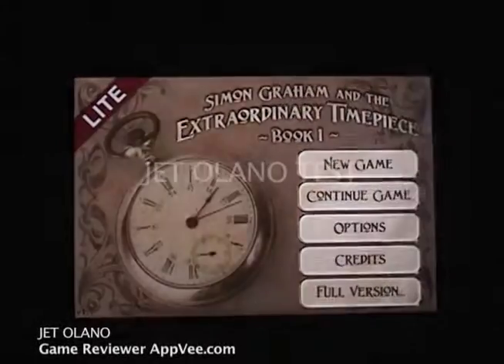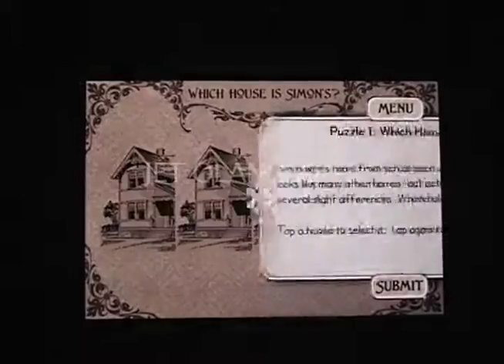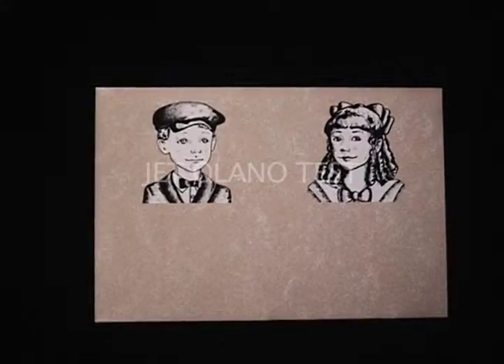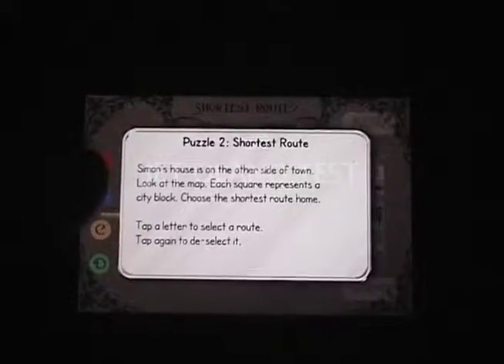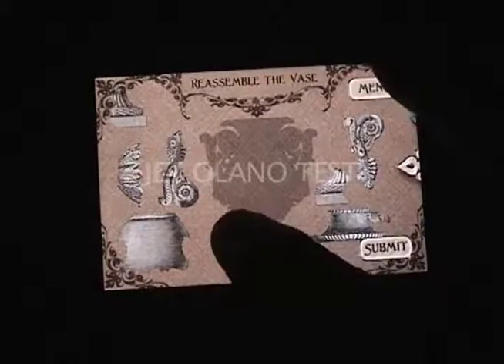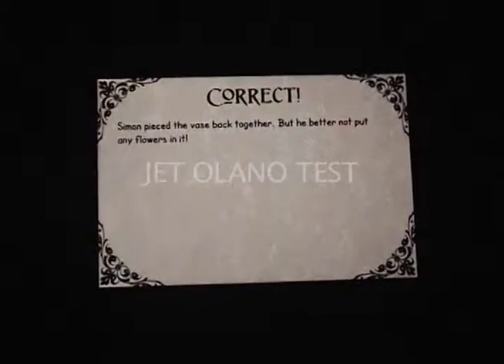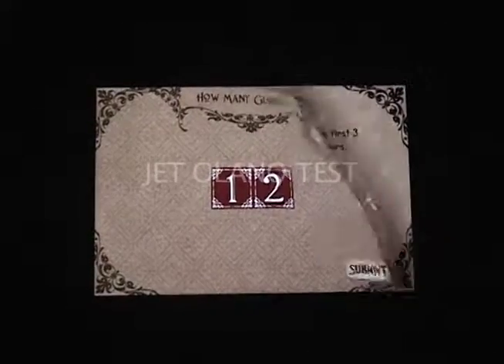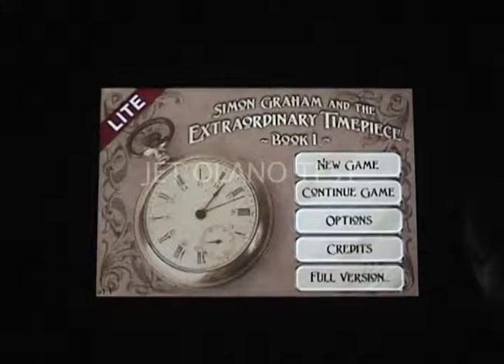GR_Simon Graham_V2.mov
more personality...less vanilla! Direction pls, I really want this!